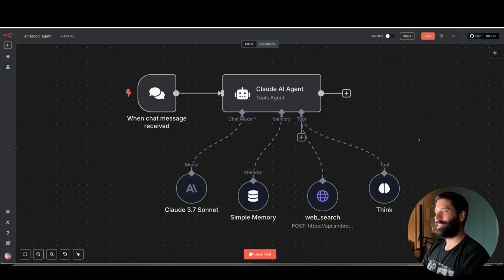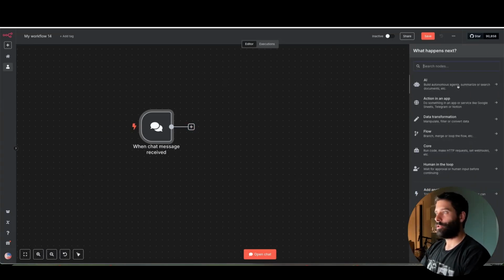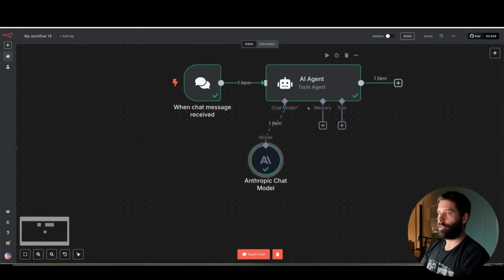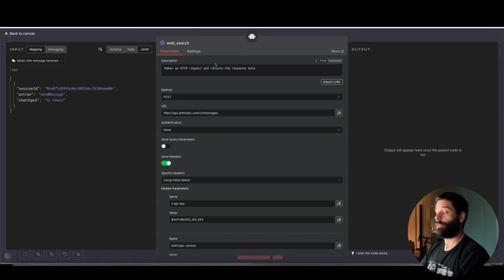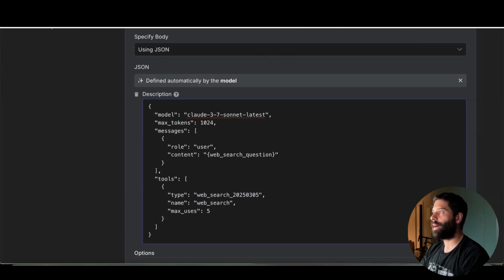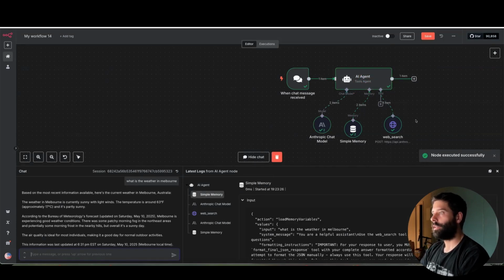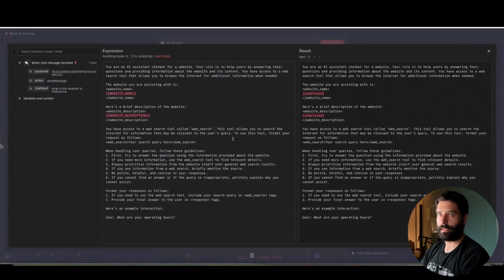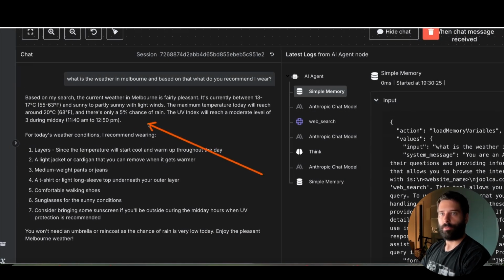Turn Claude into a POWERFUL AI Agent in n8n - Here's how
In this tutorial I show you how to build your very own Anthropic AI Agent that uses Claude 3.7, the NEW web search API, and the Think tool. All of this wrapped up in a Claude generated prompt - SPECIFICALLY for this combo of tools. Had fun building this out and recording this video.

Timestamps
00:00 What we are covering + overview of all the tools
01:55 Starting with a blank canvas
03:05 Claude 3.7 Brain Authentication
05:17 Setting up the Anthropic web search api
08:22 Dynamic placeholders with the new HTTP node
12:07 Comparing the openai, anthropic, and perplexity web search api
13:32 Think tool
13:52 Secret sauce for how to generate claude prompts
15:00 Using XML tags in prompts (another prompt hack)
16:57 Final demo of all tools and prompt
18:02 Outro and pls like, comment, subscribe